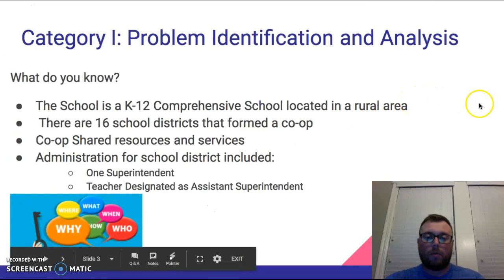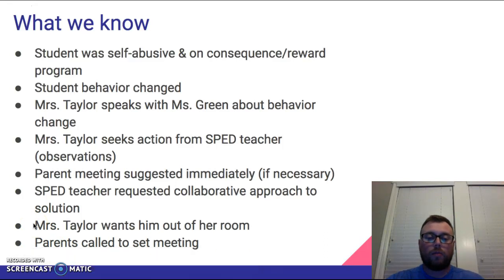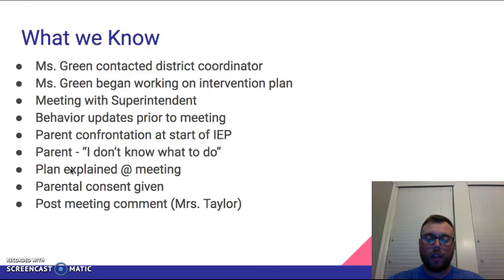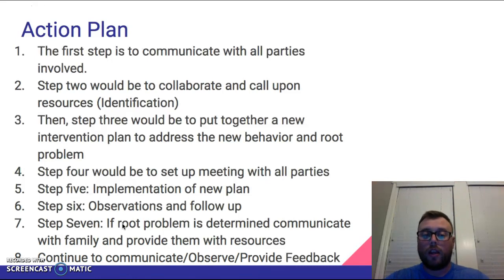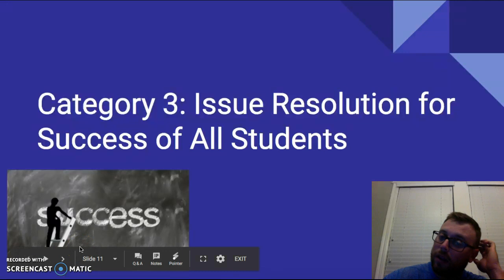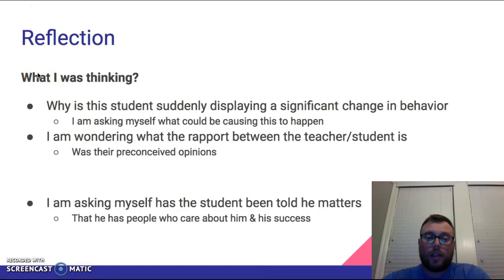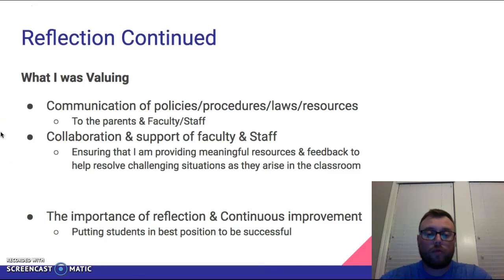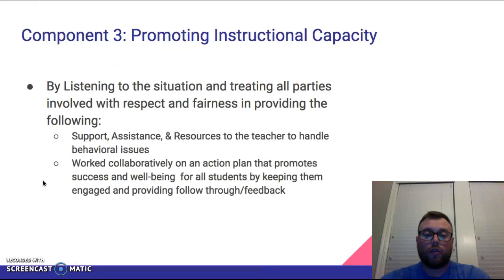EDL 853 Module 7 Case Study